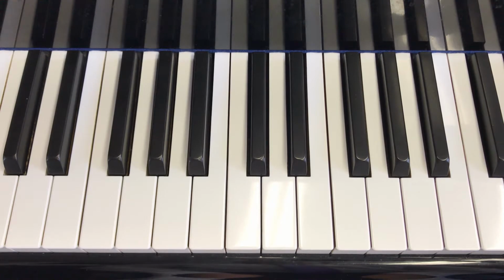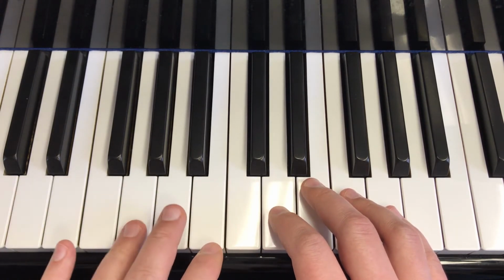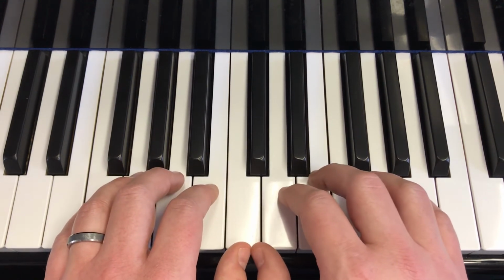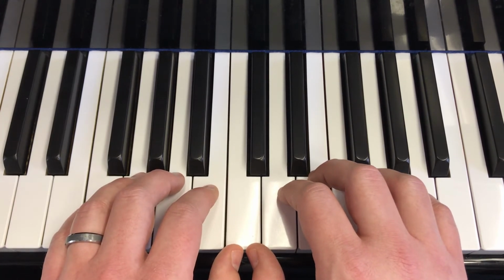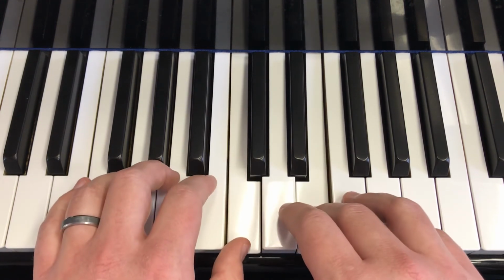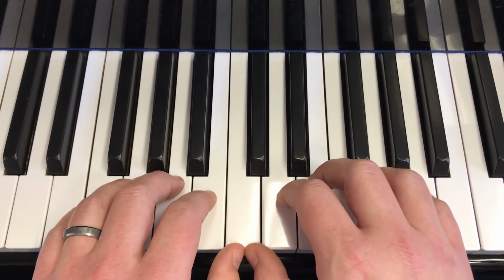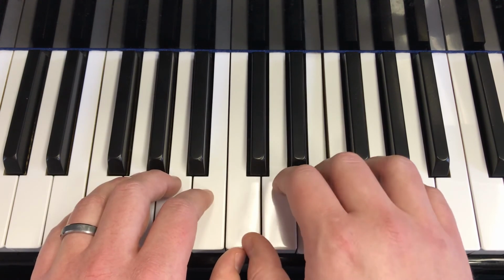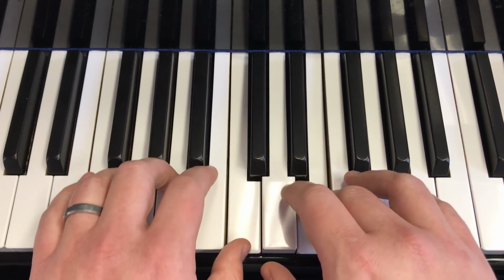The Bell Tower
This video is produced by the Studio of Piano Fine Arts Inc.  The purpose for the video is to help students with their daily practice for piano lessons.